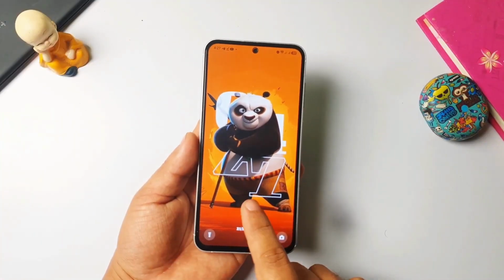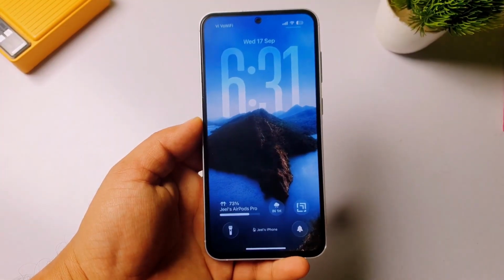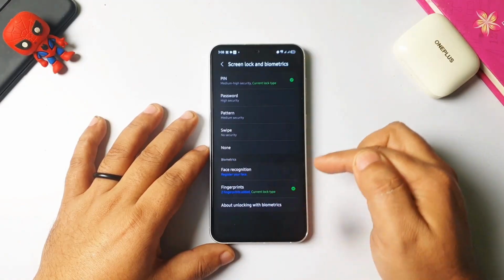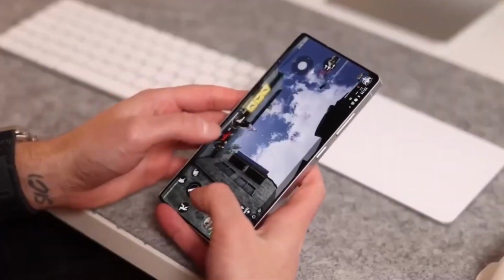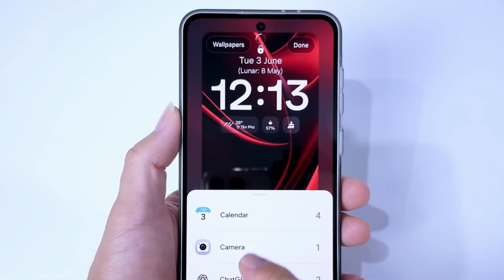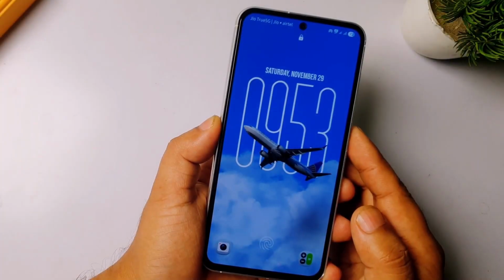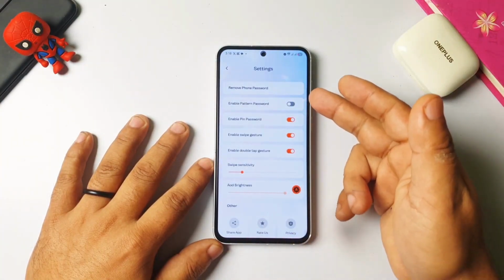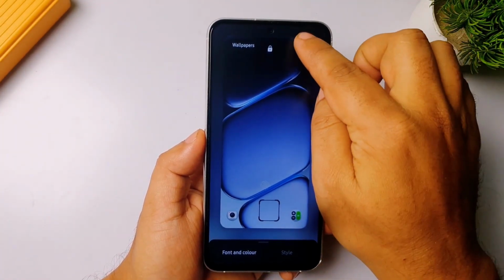🔥 Get Depth Effect Clock 2.0 on Samsung | Lock Screen & AOD | FREE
🔥 Turn your Samsung lock screen into a premium, iPhone-style depth effect setup — completely FREE!
✨ Clock hidden behind your wallpaper subject on both Lock Screen & Always On Display
⚠️ This is NOT a quick trick — it’s a full, stable, step-by-step tutorial
👉 Watch till the end to avoid bugs, glitches, or setup issues